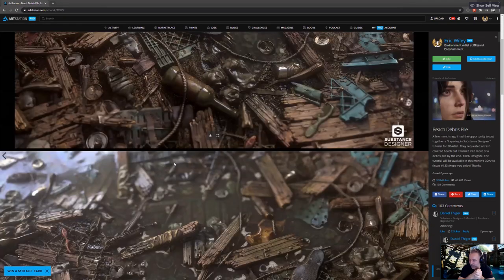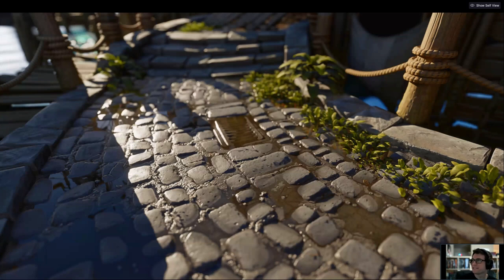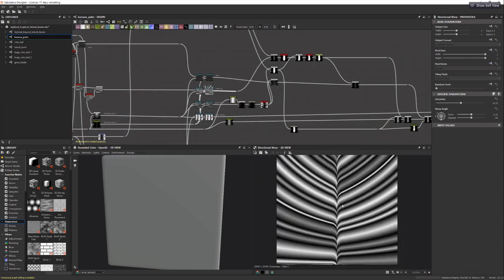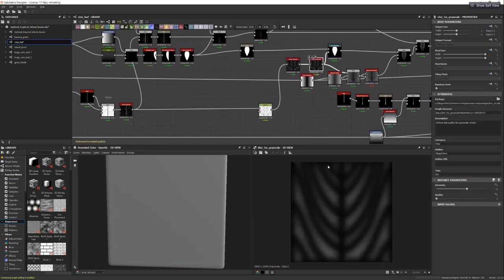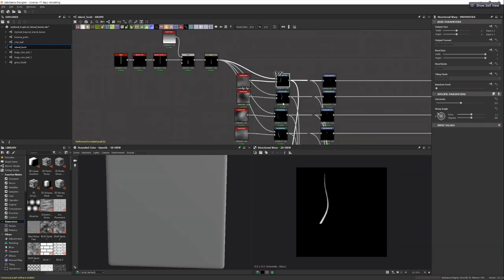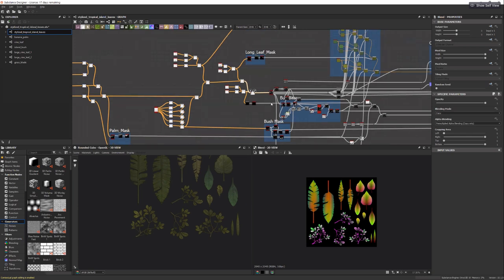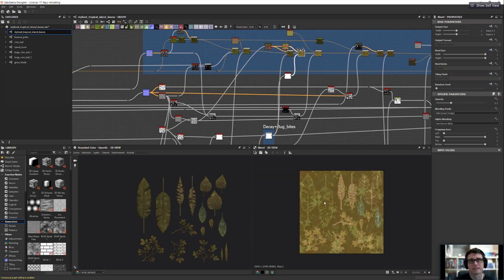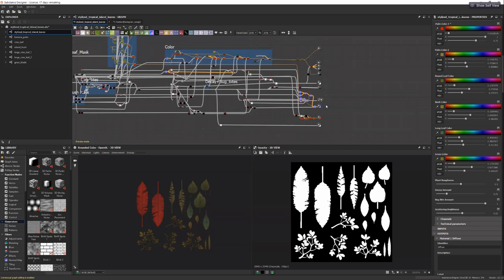Building stylized procedural atlas with Substance Designer | Adobe Substance 3D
Eric Wiley will go into the details of his recent collection of pirate-themed materials for Substance Source. He’ll explain how he created procedural atlases with Substance Designer, and he’ll share his methods to realize stylized art and materials.